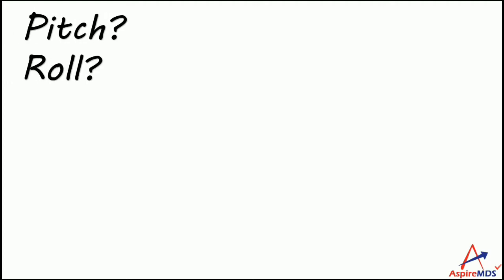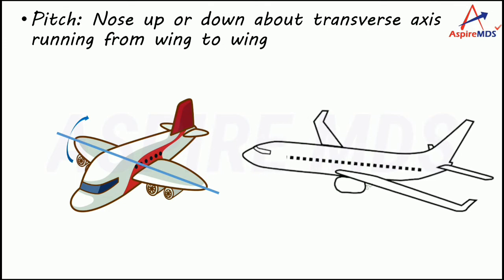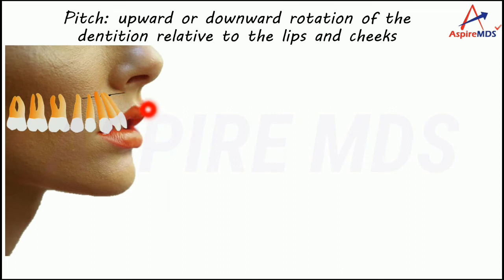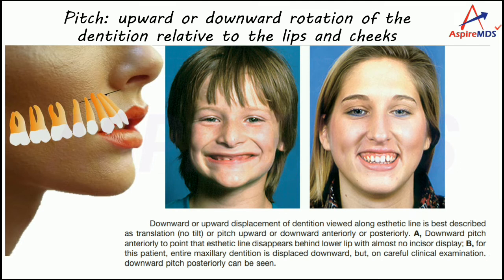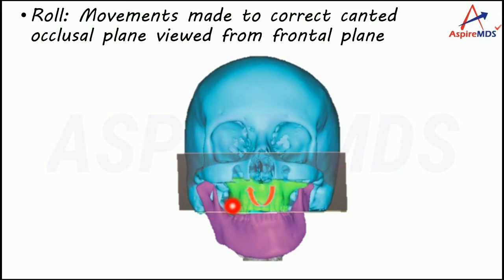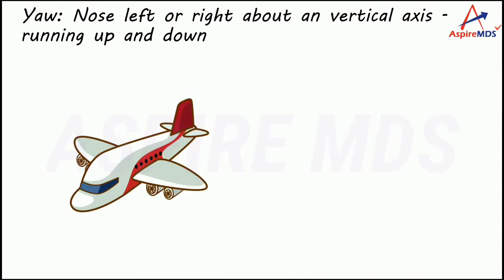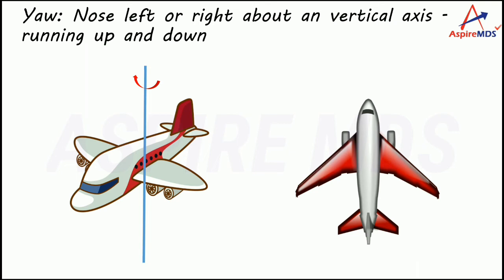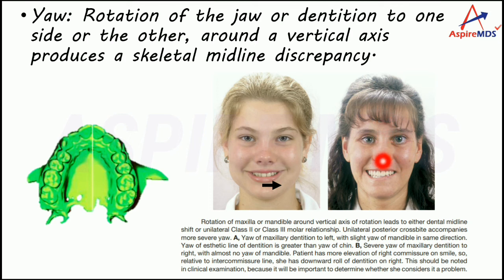PITCH - ROLL - YAW | Orthodontics | ASPIRE MDS | NEET INBDE NDEB Video lectures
Pitch , Roll and Yaw are concepts from aerodynamics applied in Orthodontics to explain Movements in Sagital, Coronal and Axial Sections.